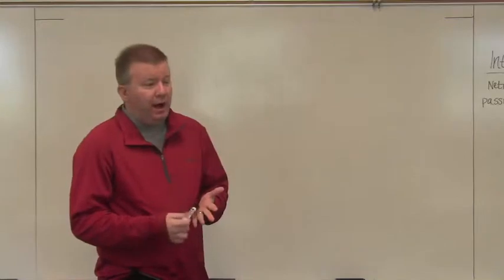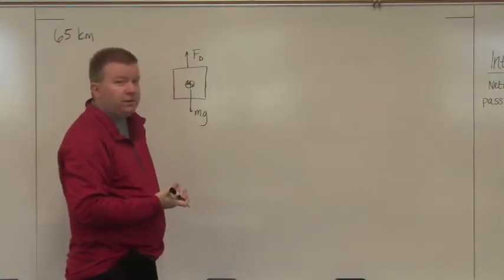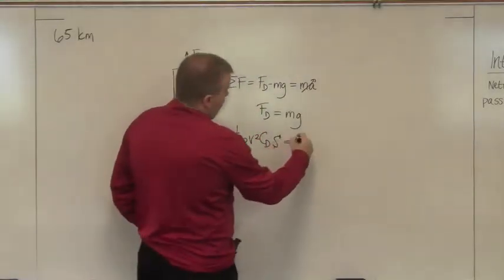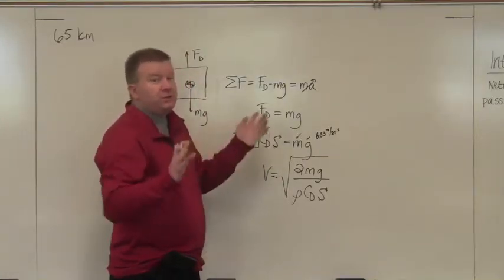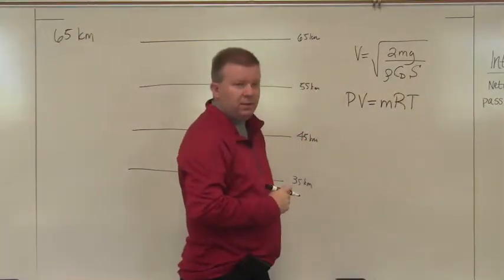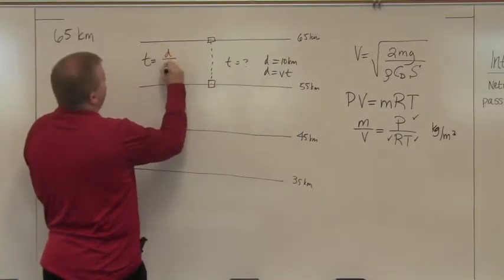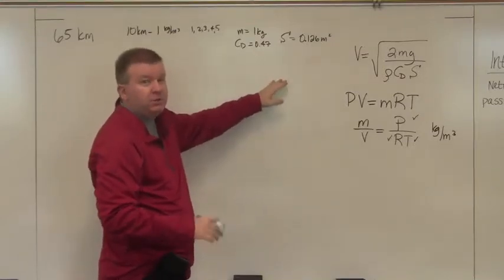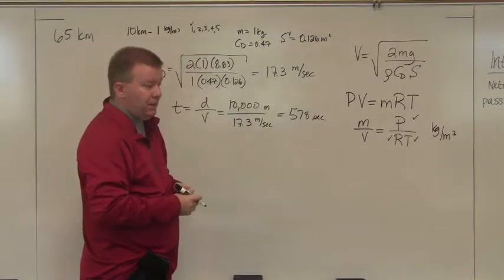Engineering Analysis: Drag Approximation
This video describes some approximations you can make instead of doing a "full" drag analysis.  A full drag analysis must be done using software (Excel, Mathcad, MATLAB, etc) ... the approximations described in this video can be calculated by hand.